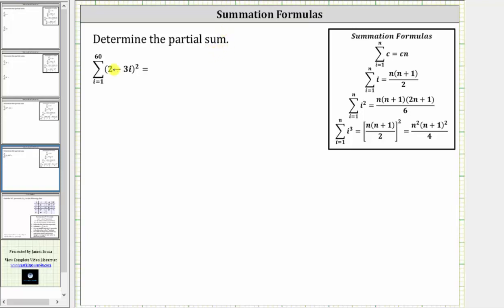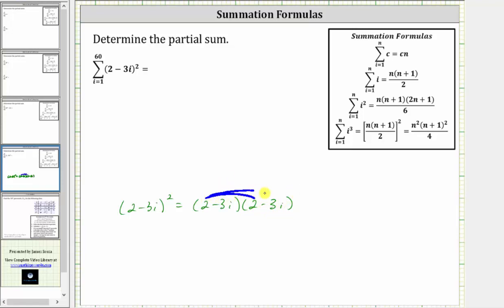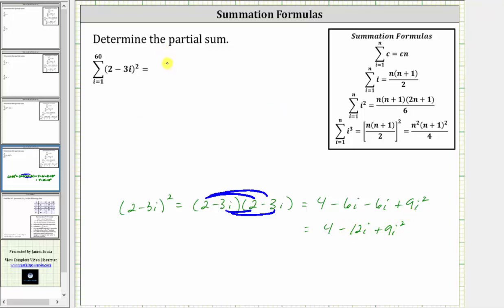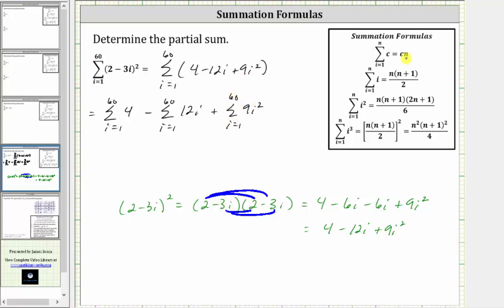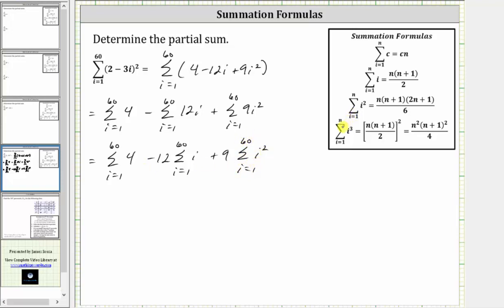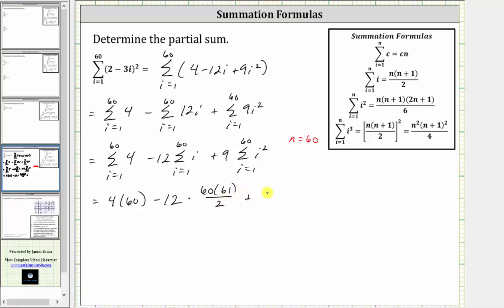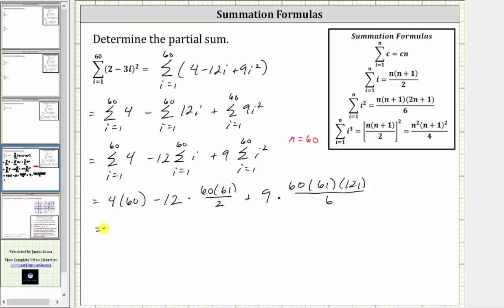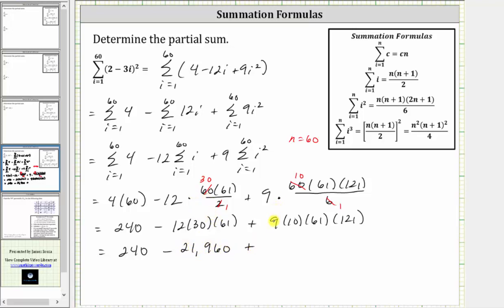Find a Partial Sum Using Summation Formula: Sum((2-3i)^2)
This video explains how to determine a partial sum given in sigma notation using summation formulas.